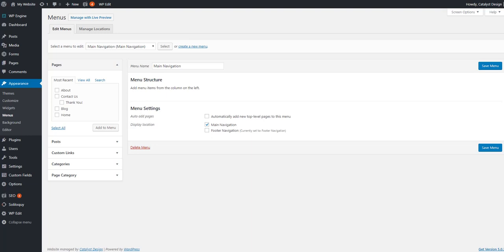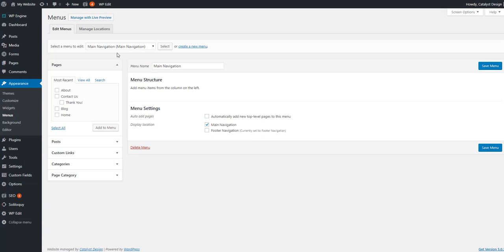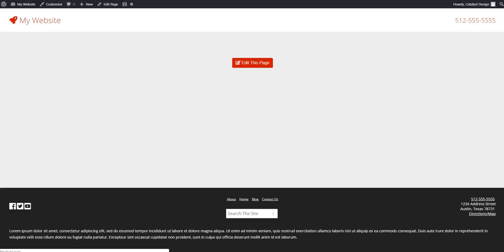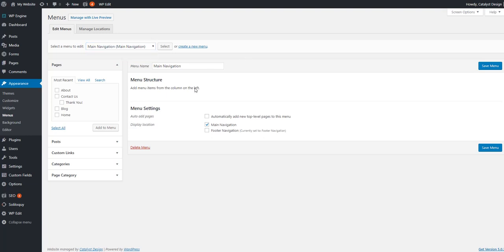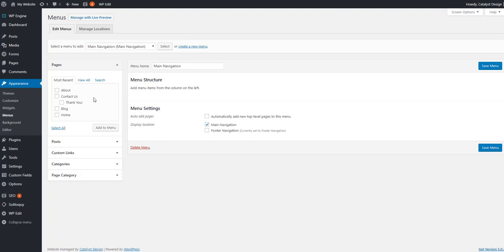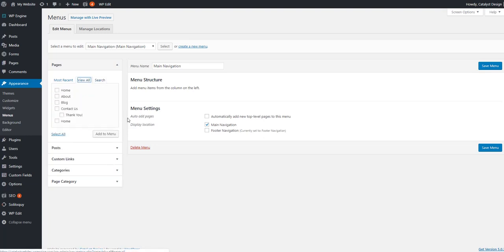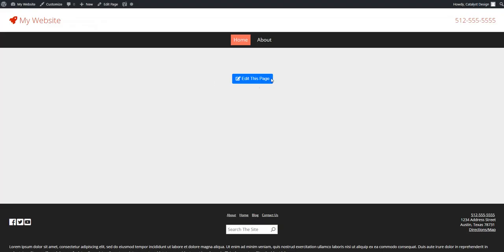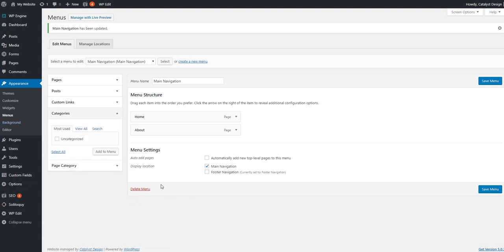WordPress Menus / Navigation 101- How to add tabs to your Navigation.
How to add tabs to your Navigation.